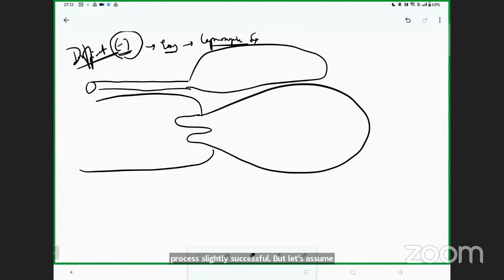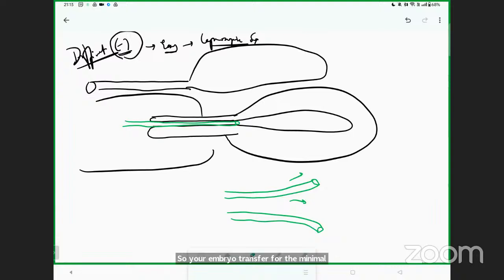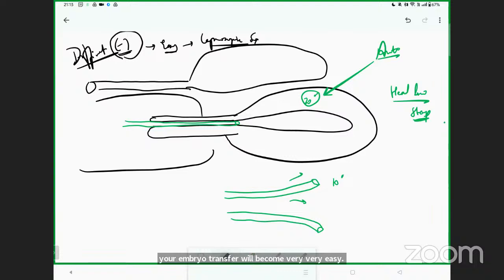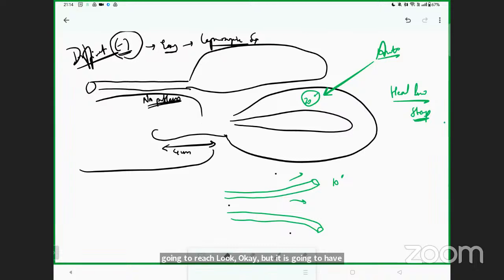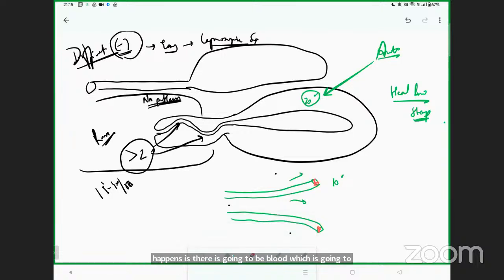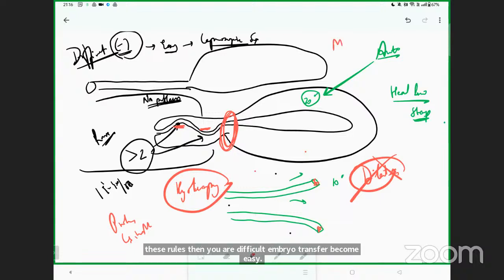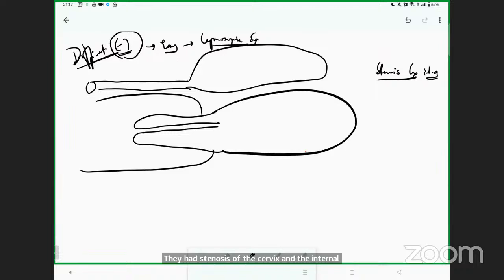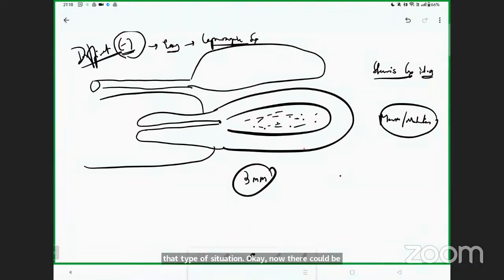Fertility Masterclass 91- Difficult Embryo Transfer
Welcome to this insightful Fertility Masterclass by Dr. Jay Mehta, who discusses  a topic that many individuals undergoing IVF can relate to: difficult embryo transfer. While IVF offers hope for pregnancy, the embryo transfer process can sometimes pose challenges that affect success rates. In this video, we'll explore the reasons behind difficult embryo transfers, the impact on IVF outcomes, and strategies to improve the process for optimal results. Whether you're a patient, a healthcare provider, or simply curious about fertility treatments, this video will provide valuable insights and guidance. Let's begin!

Key Moments:
- An overview of what constitutes a difficult embryo transfer, including factors such as cervical stenosis, uterine abnormalities, embryo quality, and operator experience.
- Learn how difficult embryo transfers can impact IVF success rates, including lower implantation rates, reduced pregnancy rates, and potential challenges in subsequent cycles.
- Learn the diagnostic evaluations and assessments used to identify potential causes of difficult embryo transfers, including imaging studies, hysteroscopy, and mock embryo transfers.
- Insights and recommendations from fertility specialists or reproductive endocrinologists with experience in managing difficult embryo transfers, providing expert guidance on best practices and potential solutions.
- Importance of identifying and addressing factors contributing to difficult embryo transfers, exploring appropriate interventions, and advocating for personalized care to optimize IVF outcomes.

Why Watch:
- Understanding Challenges: Gain a clear understanding of what constitutes a difficult embryo transfer, including the factors that can contribute to challenges during the process.
- Impact on IVF Success: Learn about how difficult embryo transfers can impact IVF success rates, including lower implantation rates and reduced pregnancy rates, helping viewers understand the significance of addressing these challenges.
- Identifying Causes: Explore the various reasons behind difficult embryo transfers, such as cervical and uterine factors, embryo quality, and technical aspects, empowering viewers to recognize potential contributing factors.
- Diagnostic Evaluations: Discover the diagnostic evaluations used to identify potential causes of difficult embryo transfers, providing insights into the assessment process and potential interventions.
- Alternative Approaches: Learn about alternative approaches or adjunctive therapies that may be considered for difficult embryo transfers, providing additional options for improving success rates.
- Expert Insights: Benefit from insights and recommendations from fertility specialists or reproductive endocrinologists with experience in managing difficult embryo transfers, gaining expert guidance on best practices and potential solutions.
- Optimizing IVF Outcomes: Overall, the video provides valuable insights, practical strategies, and expert guidance to help viewers navigate and improve the embryo transfer process, ultimately aiming to optimize IVF success rates and achieve successful pregnancies.